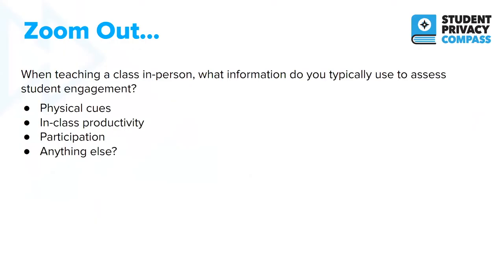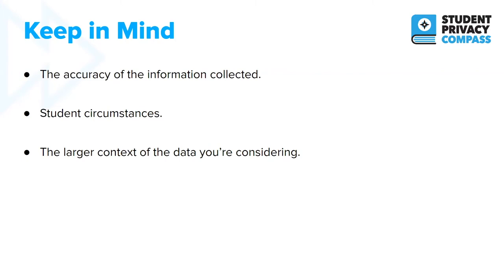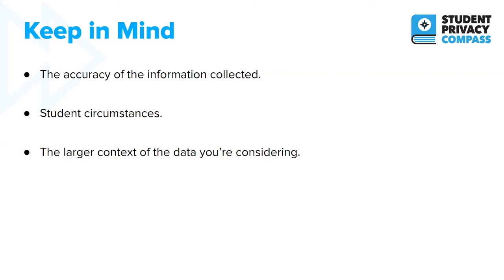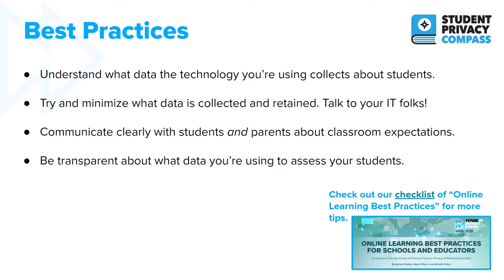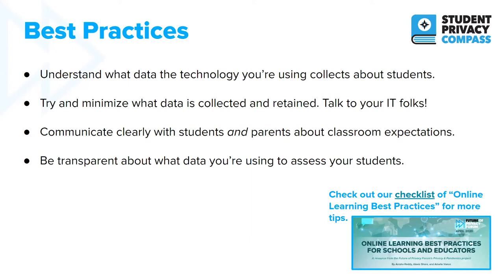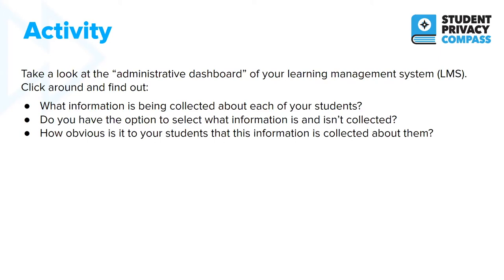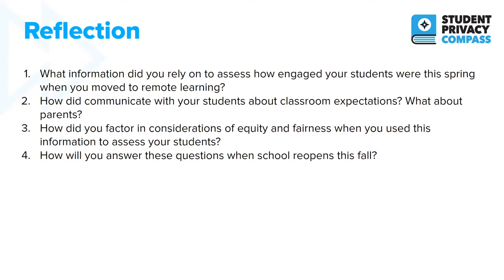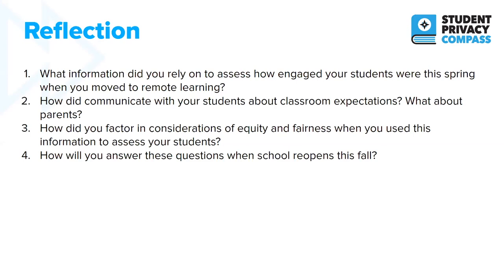Privacy & Pandemics: Measuring Student Engagement and Performance Online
This short training explores how some of the privacy implications of collecting and using data about student engagement and performance online as part of remote learning, and provides best practices.